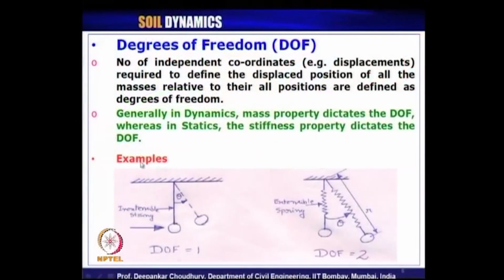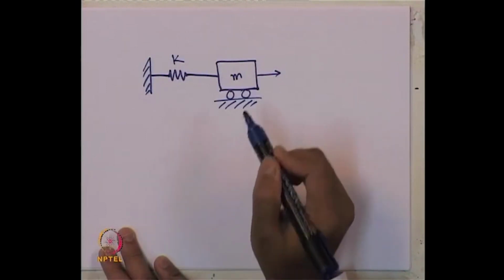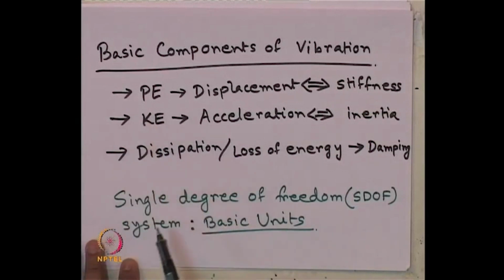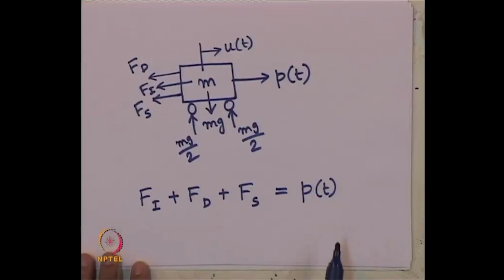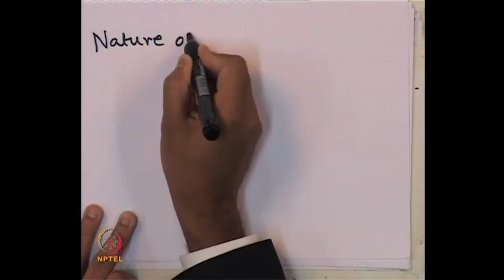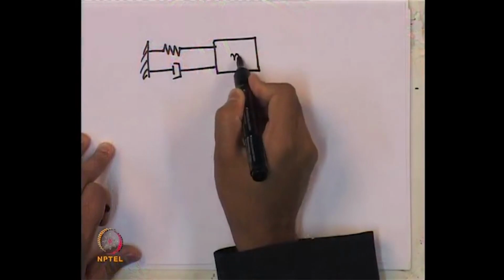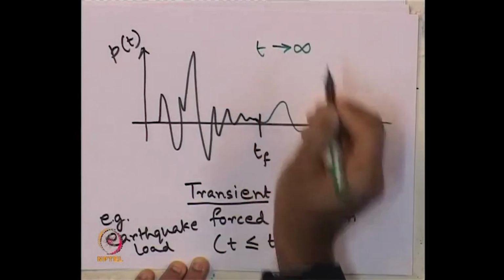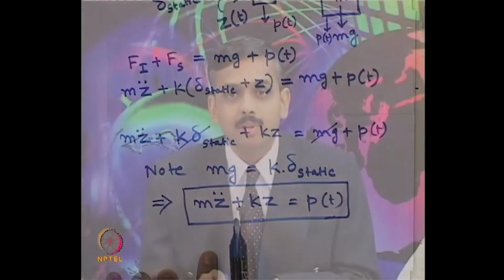Degrees of Freedom, SDOF System, Types of Vibrations